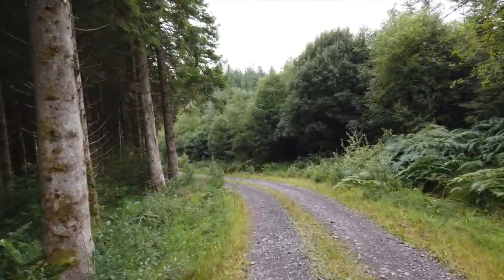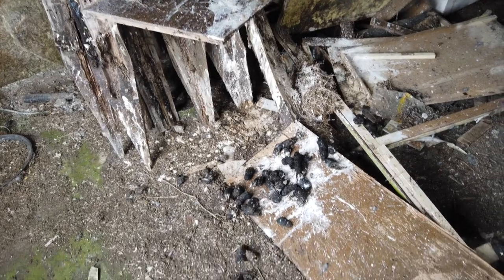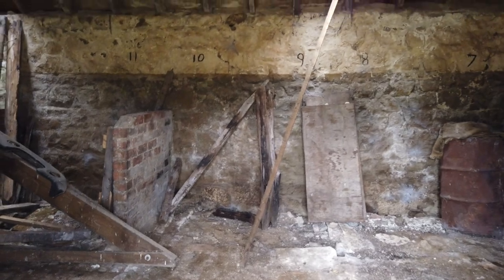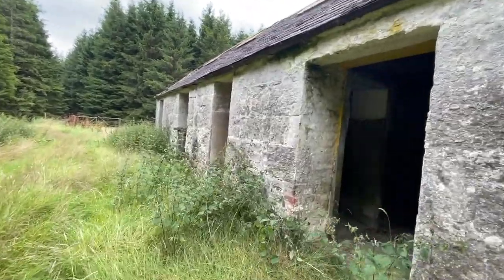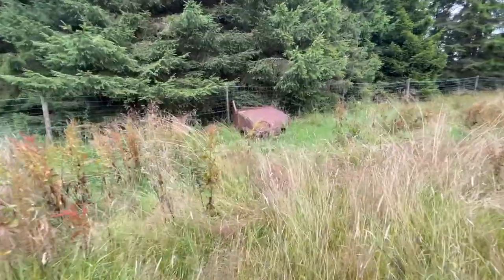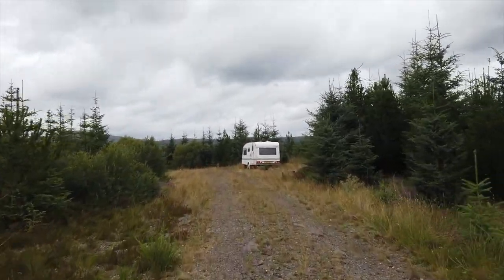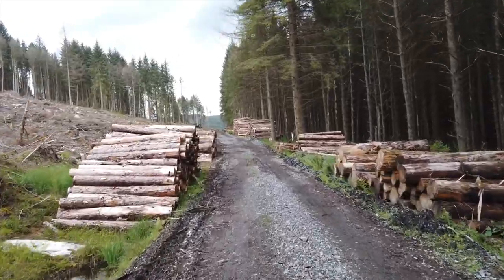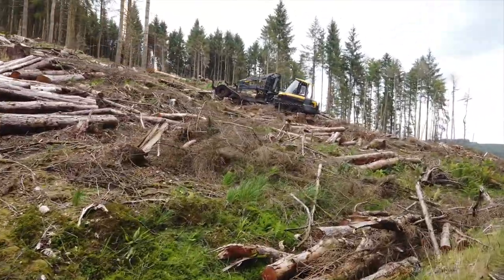24 Miles Exploring and Wild Camping in the Galloway Forest.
Another Weekend spent Exploring 24 miles of tracks and trails through the Galloway Forest , looking for new Spots for Wild Camping .

Today was a perfect day to go exploring on the trails and tracks , 24 miles on the mountain bike ,taking in the wonderful views of the Galloway Forest , after a few miles , I stopped to explore a old farm building which i came across on in the middle of the forest , the river were well up after recent rains and all the fungi were starting push through , it was perfect for a recce for future camping spots , if you enjoy the video please give it a thumbs up and leave acomment below and if you have not already subscribed to my channel please do as it helps me keep doing what i enjoy , till the next time be good Atb Kevin